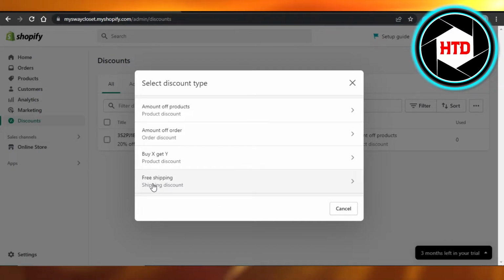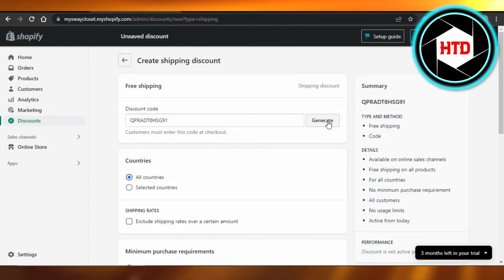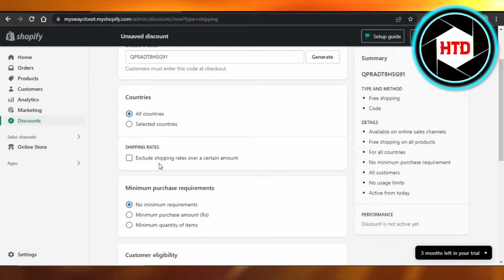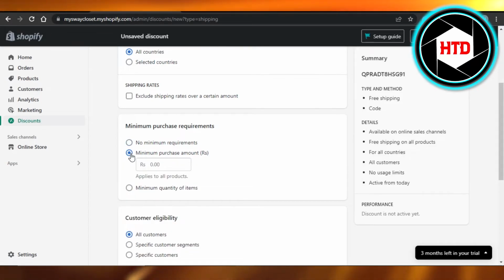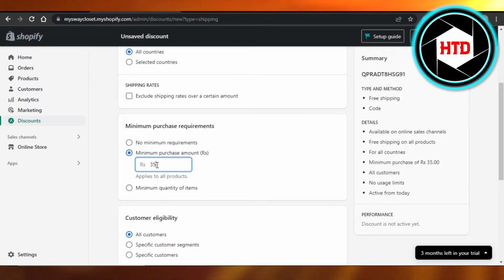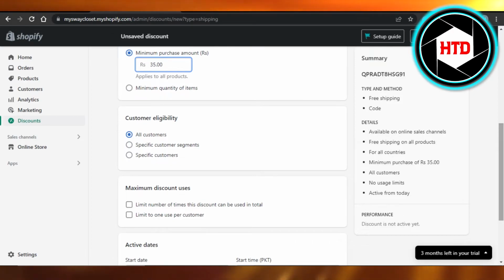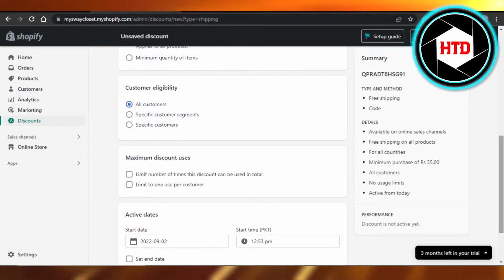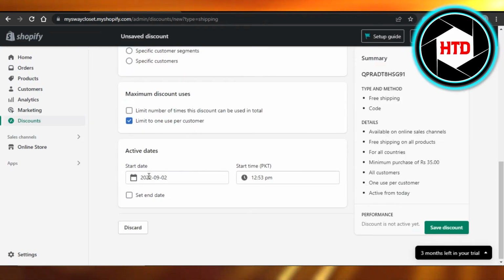How To Set Up Free Shipping Over $35 On Shopify (Quick And Easy!)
Learn How To Set Up Free Shipping Over $35 On Shopify. It is really easy to do and learn to do it in just a few minutes by following this super helpful tutorial to get a better understanding of everything.